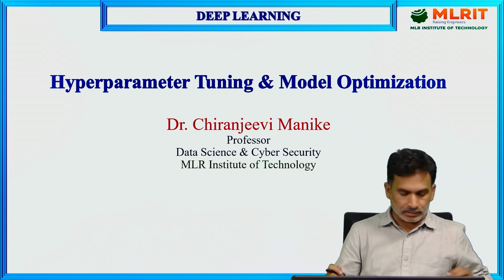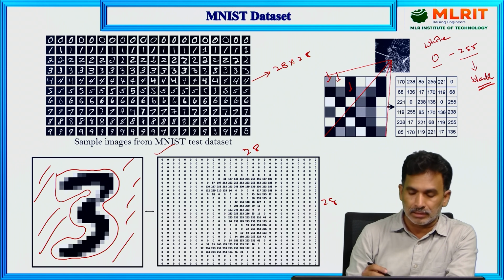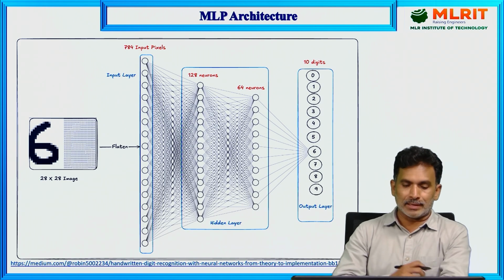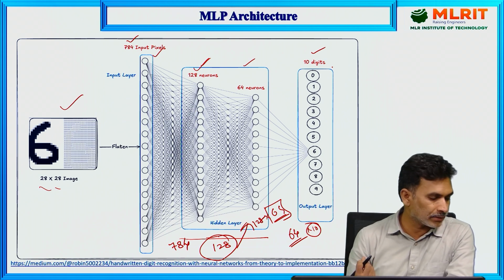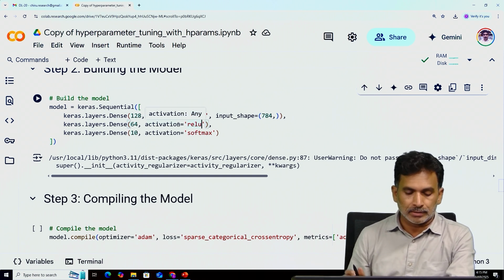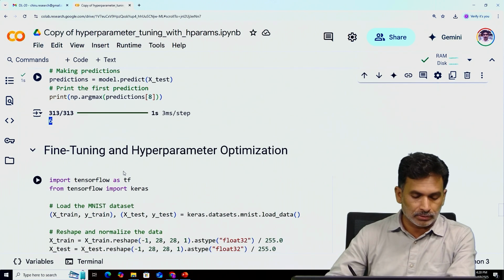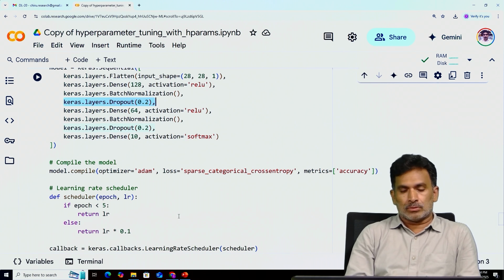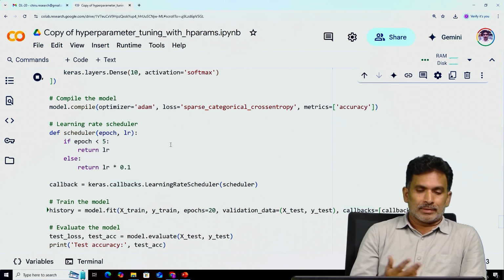LEC20 |Deep Learning |Hyperparameter Tuning & Model Optimization by Dr. Chiranjeevi Manike